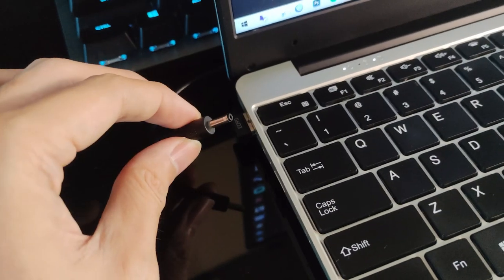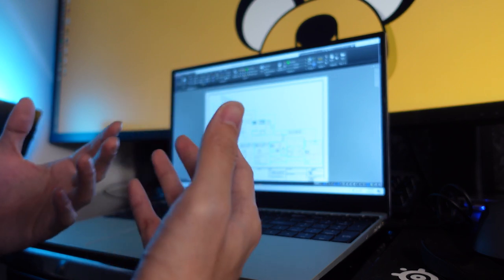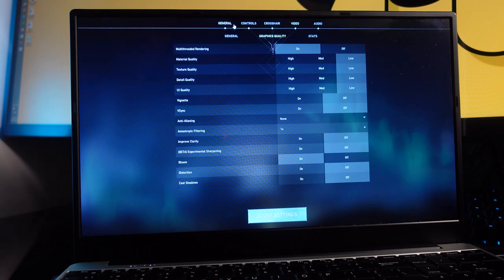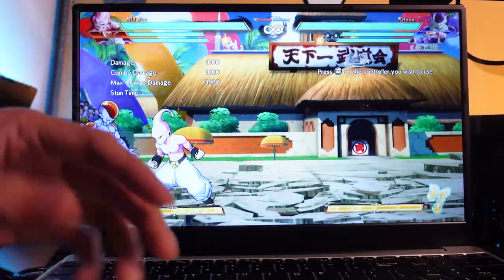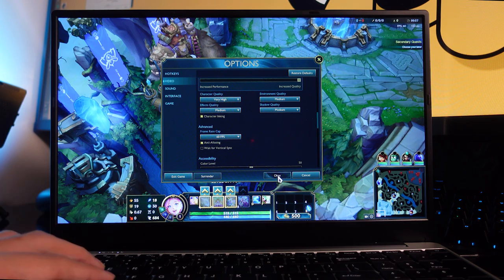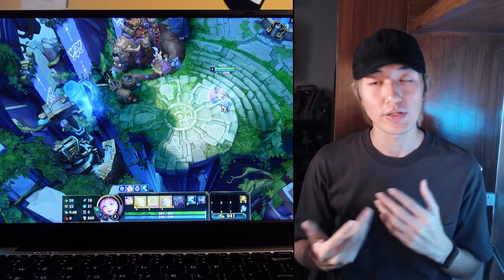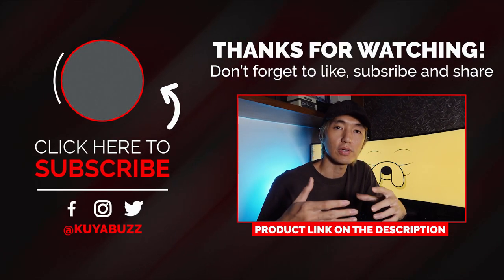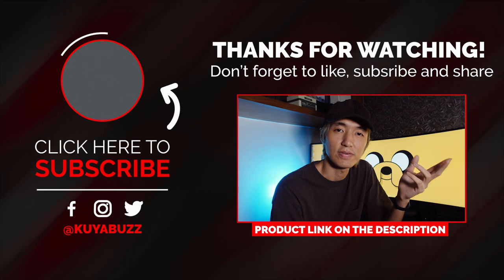Best Budget Laptop Under PHP 25,000 Performance test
6 Months after I bought the Nameless / Brandless Laptop
Find out if its worth your Time / Money  to invest as your everyday Laptop!
(They already stop selling the 144hz unfortunately)

Chapters:
0:00 Intro
1:19 Important Stuff
2:01 Autocad
2:36 Valorant
5:41 Dragonball FigtherZ
7:00 League of Legends (LOL)
8:22 APEX Legends
9:45 Genshin IMPACT
11:40 DOTA
13:40 Outro

When you "Click" on my Link and Purchase the Product it will give me a Small Amount of Commission with No Extra Cost to you.
This will Help me Maintain my Channel and Create more Content.